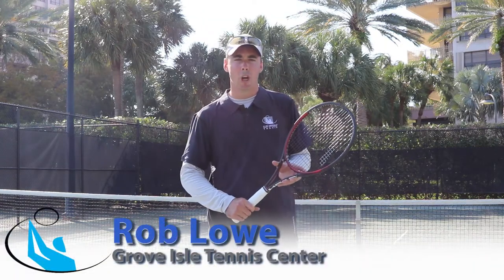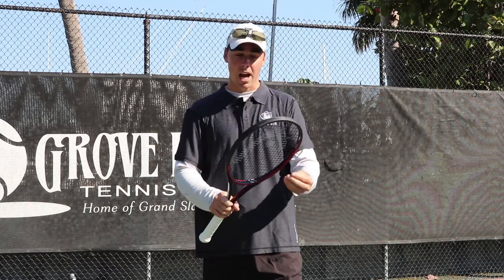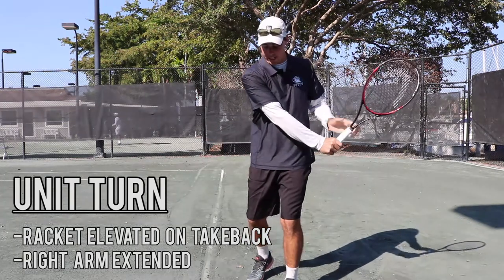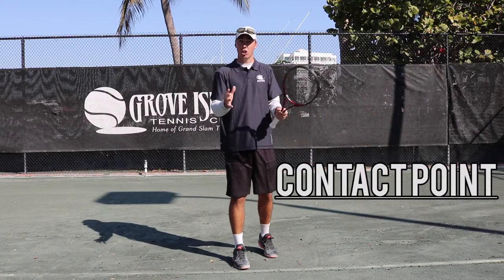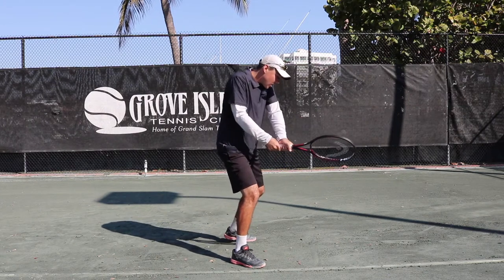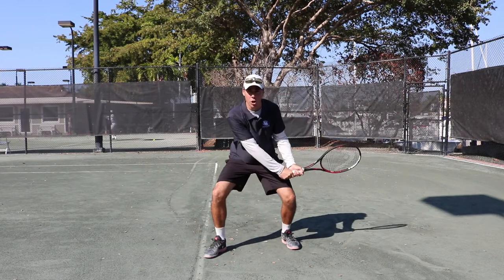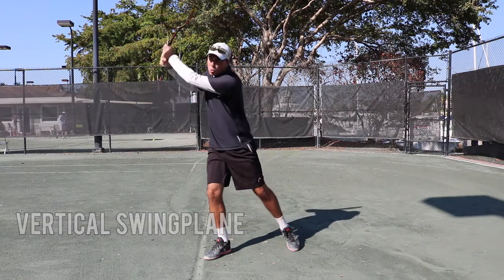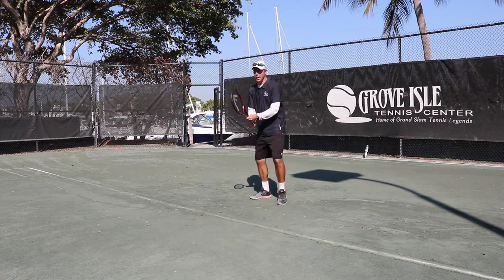Hit Your Backhand Like Taylor Fritz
Today's PlayLikeThePros series features Rob Lowe of Grove Isle Tennis Center showing us how to hit the two handed backhand like rising American star Taylor Fritz!

Founded in 2001 by tennis legend & ESPN Commentator Cliff Drysdale and partner Don Henderson, Cliff Drysdale Tennis is a global, full-service tennis management company that provides the “Ultimate Tennis Experience.” We are dedicated to GROWING THE GAME OF TENNIS! Our team strives to develop, promote and teach new programs that bring more tennis to more people. As our company and the game of tennis continues to grow, as does our promise to hire, educate and advance talented tennis professionals that are committed to providing service excellence both on and off the court. We work hard to honor our commitment to our team partners, customers, and Cliff Drysdale’s place in tennis history by promoting tennis culture and providing unparalleled customer service and world-class programming at each of our facilities.